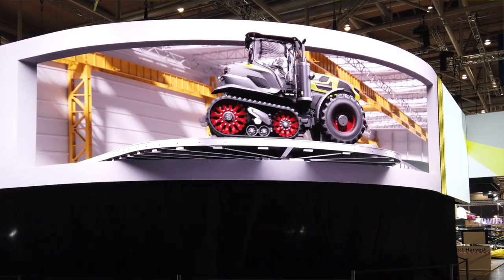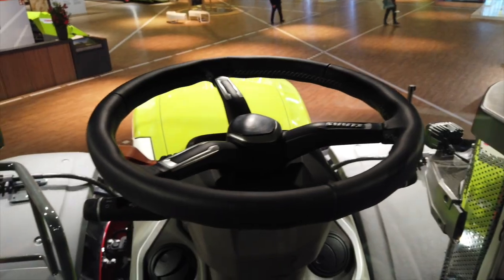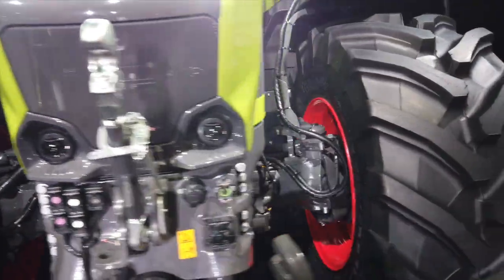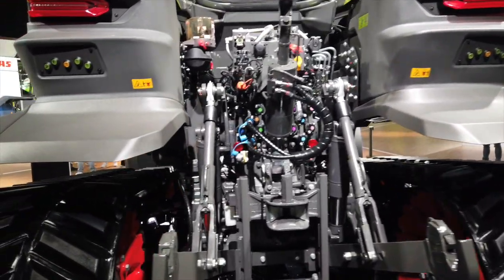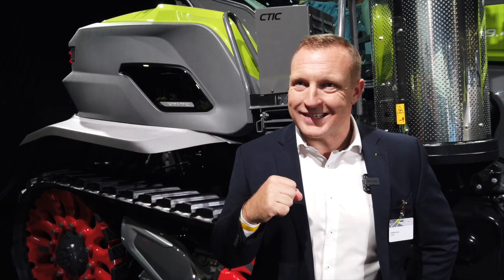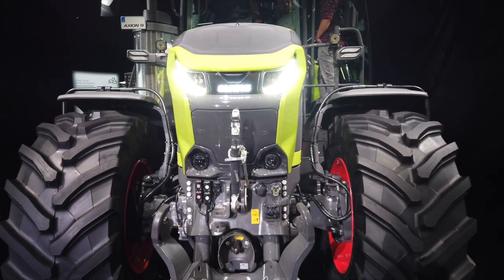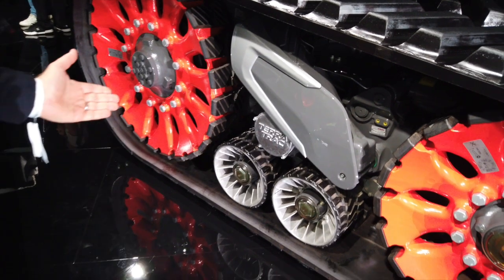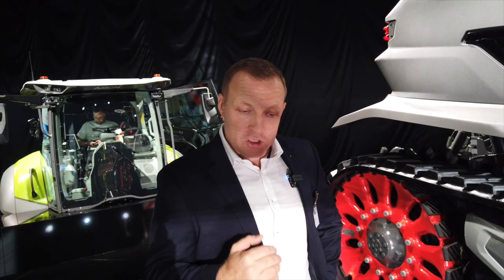AGRITECHNICA 2025: All-new Claas Axion 9 launched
At a special preview event the day before the official opening of Agritechnica 2025 in Hanover, Claas unveiled its all-new Axion 9 tractor, with 60% new technology. Here Steffan Kurtz, global product team manager for large tractors at Claas, tells iVT more about the design philosophy behind the machine, and runs us through some of its new features, including Level 2 autonomy.